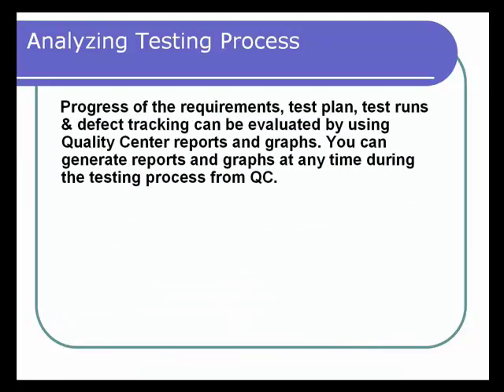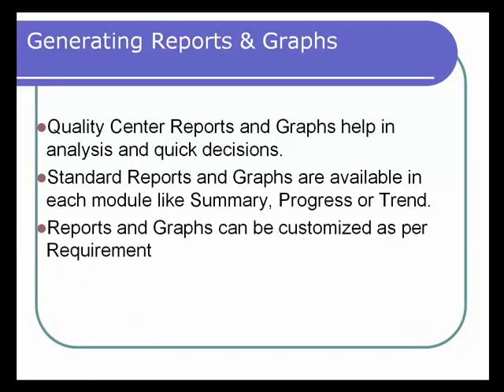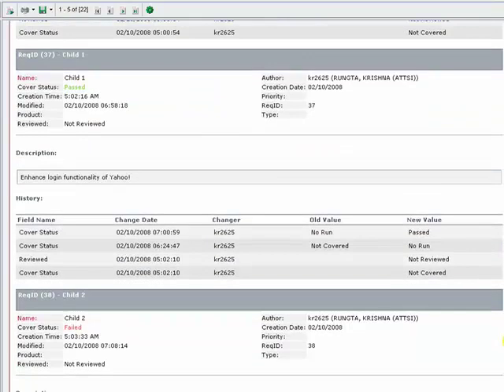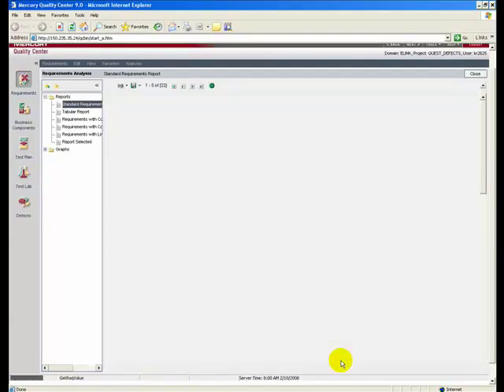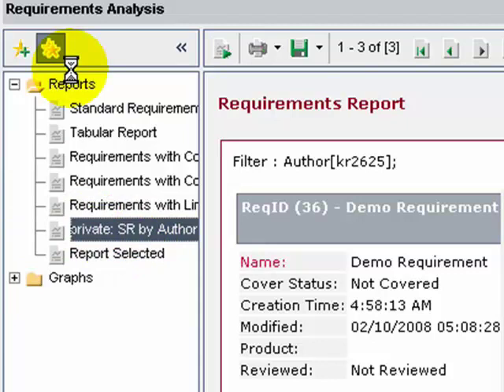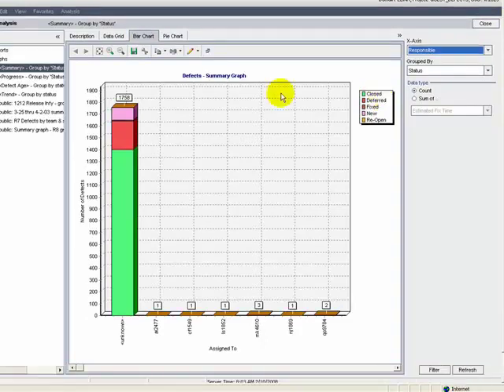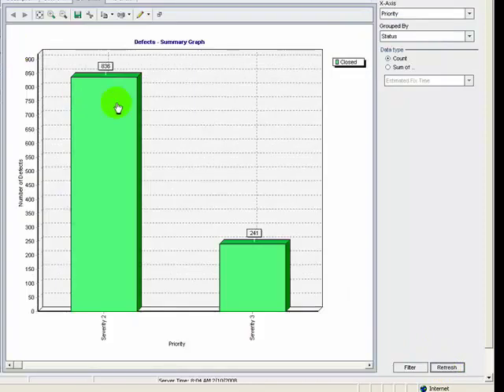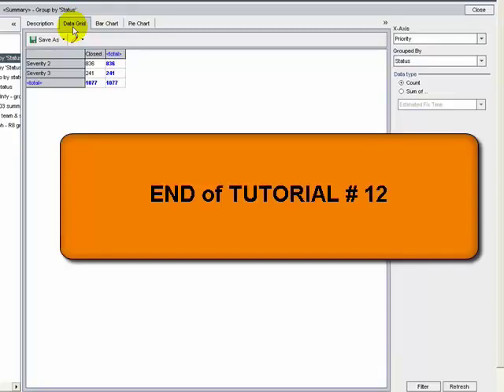Quality Center 13.: Graphs and Reports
This tutorial demonstrates use of Graphs and Reports in Quality Center